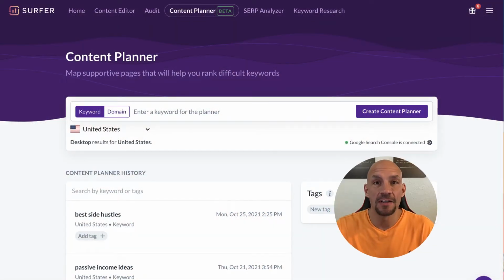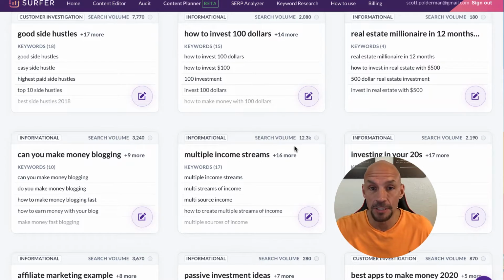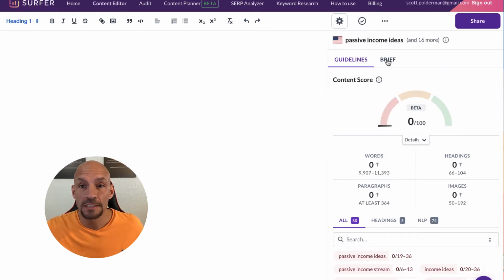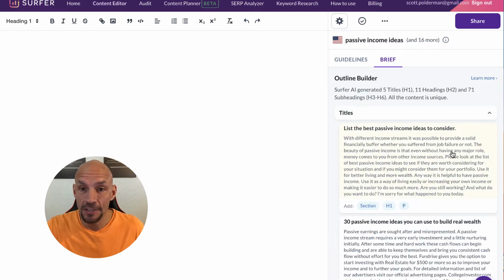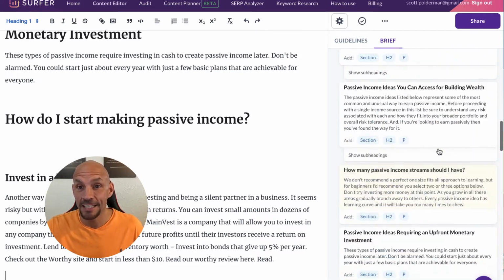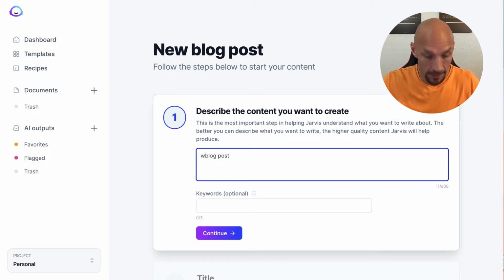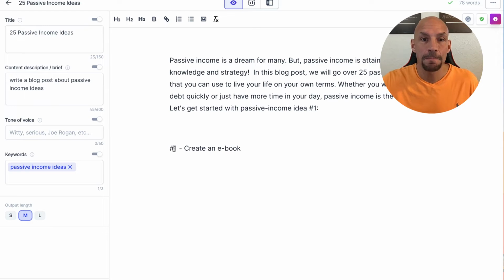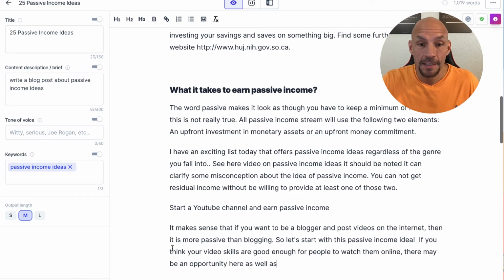How to Rank #1 on Google using Artificial Intelligence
Discover how to rank #1 on Google by hiring a writer.  This works now and will be used even more for search engine optimization in 2022.  This is great for seo beginners as well as those who want to rank first on Google fast.

Learn how you can use artificial intelligence combined with automation to create articles quickly.  As a bonus learn where to go to outsource writers who already understand how to use these tools.

This software does on page seo and gives you seo tips that help you rank on page 1 on Google.  This might be the most useful video you watch all year.